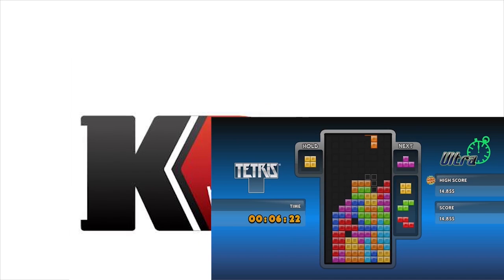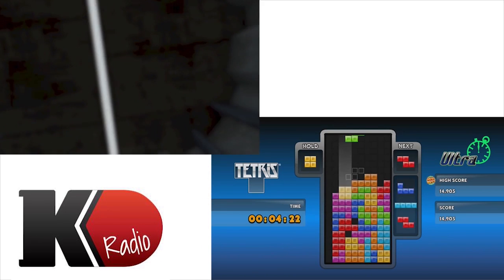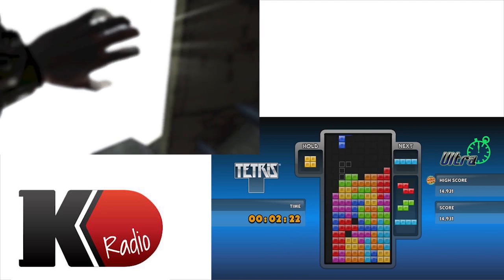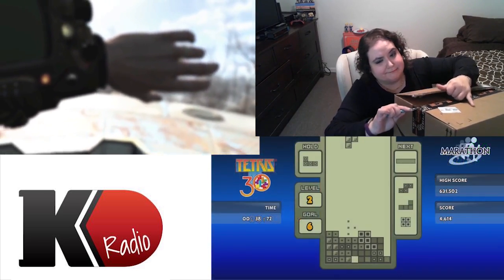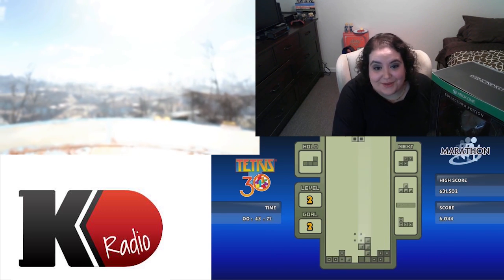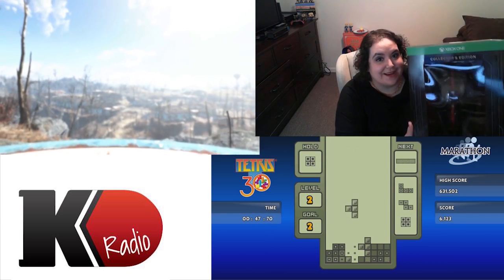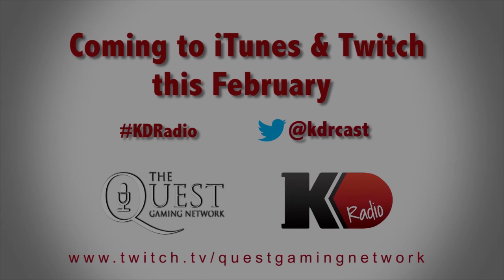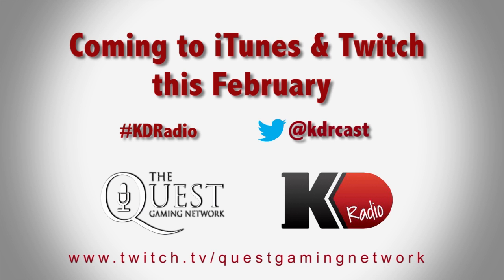KD Radio Trailer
The relaunch of KD Radio with Shaline and Vendortron